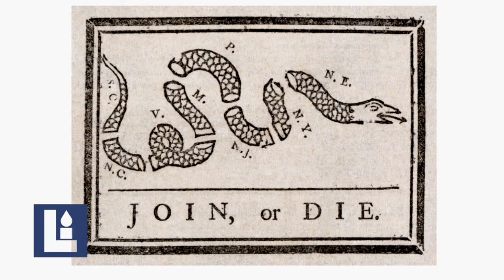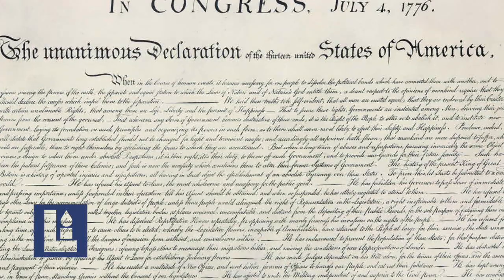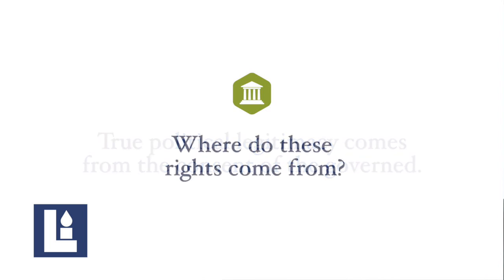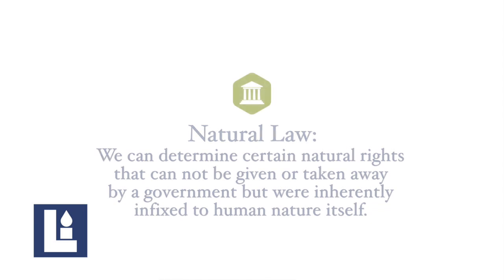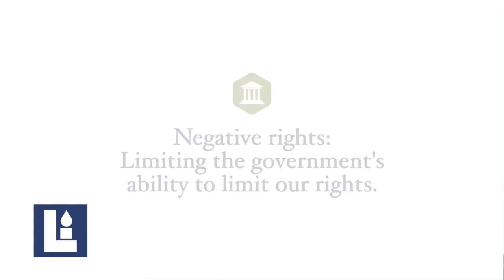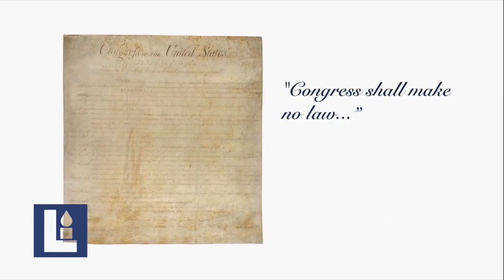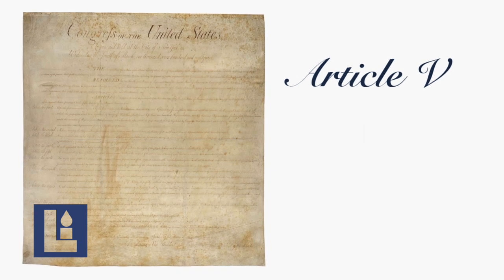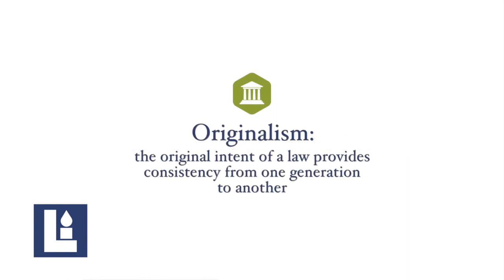Conservatism 101: Week 1 - Christopher Malagisi Part 1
Welcome to Conservatism 101! In this first session, American University professor Christopher Malagisi explains the conservative movement’s origins and key principles, providing an answer to the question: What are conservatives trying to conserve?

– What is the Leadership Institute? –
Founded in 1979 by its president, Morton C. Blackwell, LI provides training in campaigns, fundraising, grassroots organizing, youth politics, and communications. The Institute teaches conservatives of all ages how to succeed in politics, government, and the media.

And then Share: "I REALIZED ANTIFA WAS WRONG | Gabriel Nadales"